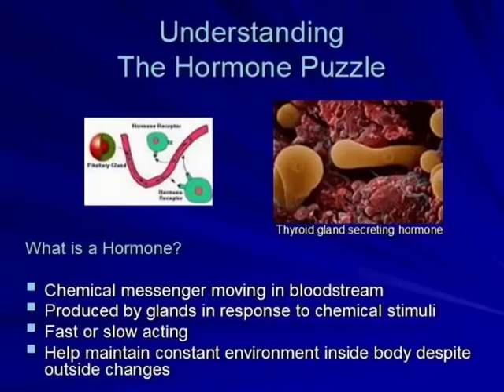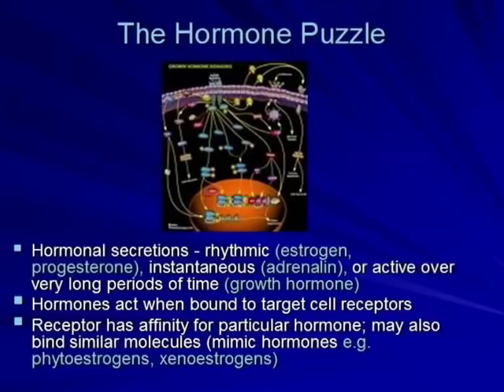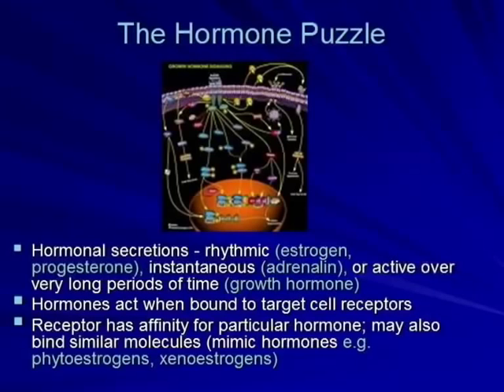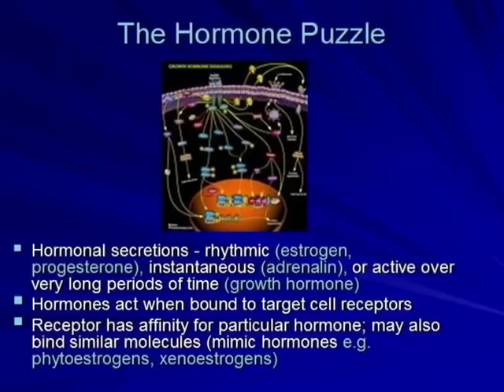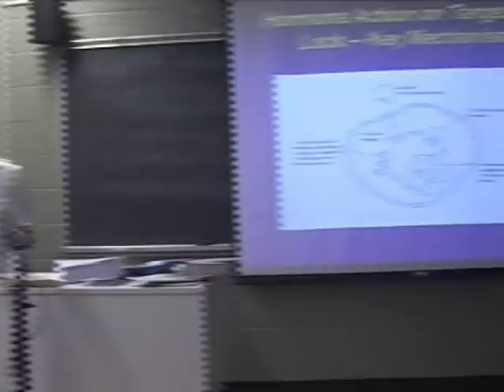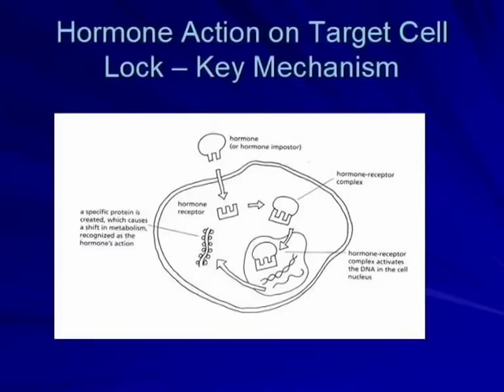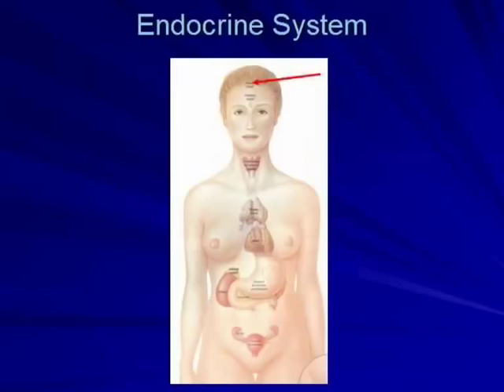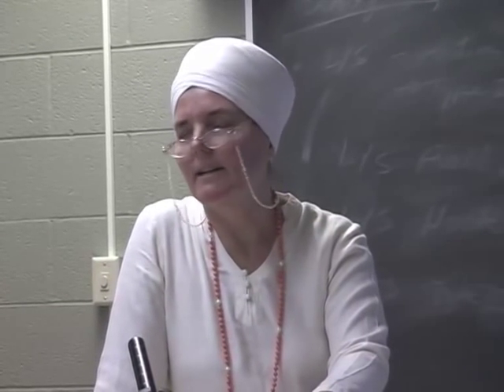Hormonal Links To Breast Cancer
In this excerpt, Sat Dharam Kaur ND discusses the role of hormones in contributing to breast cancer, and explains hormone-receptor interactions. She discusses the role of light and dark cycles on melatonin and the menstrual cycle. This segment was part of a workshop presented at the Canadian College of Naturopathic Medicine in 2007. The complete 2 1/2 hour lecture on hormonal links to breast cancer can be ordered